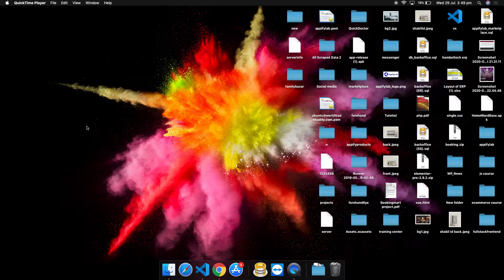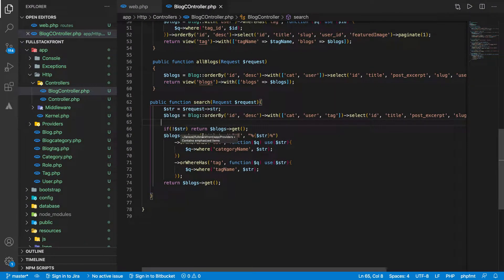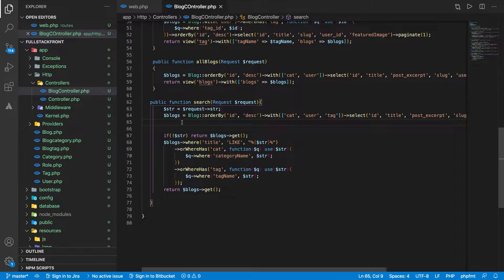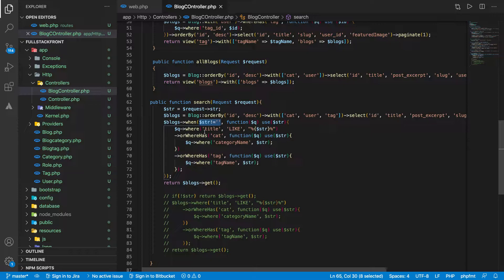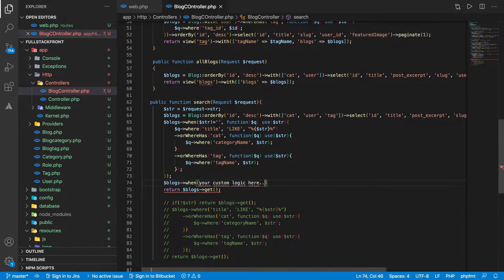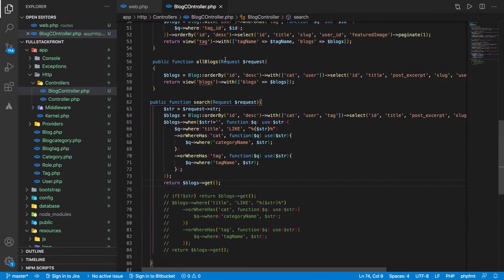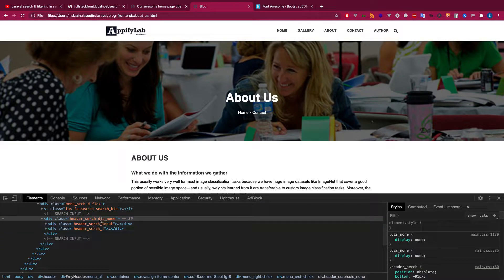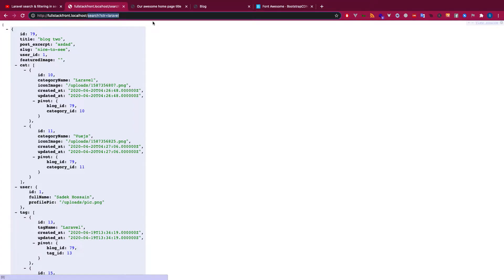Laravel eloquent when, install vue.js and search component in blade | Fullstack laravel vue part 55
Admission going on for Laravel, vue, reactjs, nodejs, flutter and database design. In this video, you will learn how to use laravel eloquent when instead of IF and install vuejs in your laravel blade project..

[Don't forget to leave a star if you like]

1. Route ​
2. Model ​
3. View ​
4. Controller ​
5. Query​
6. Middleware ​
7. Authentication​
8. Relationships ​
9. Email sending ​
10. Account/Password recovery

1. Vue router ​
2. Vuex​
3. Components ​
4. Mixin ​
5. Methods ​
6. Hooks​
7. Filters ​
8. iView UI ​
9. Computed ​
10. Data function ​
11. Two-way binding​
12. Axios​
13. Vue conditions ​
14. Vue loops ​
15. Vue editor.js​